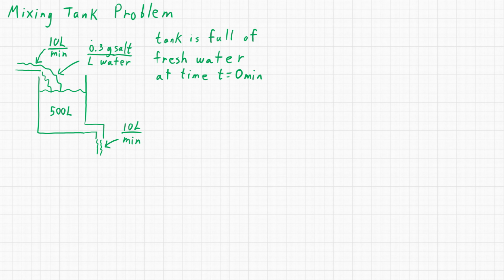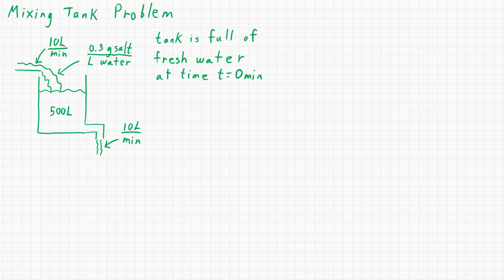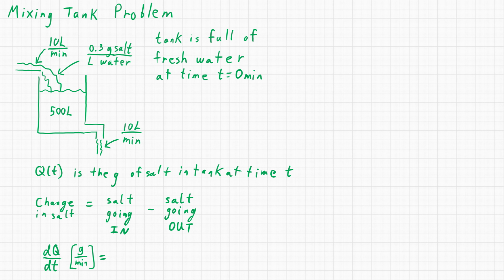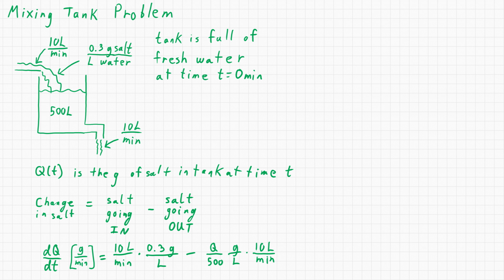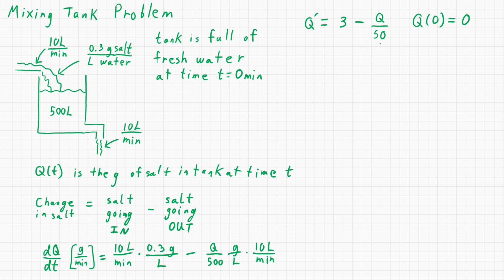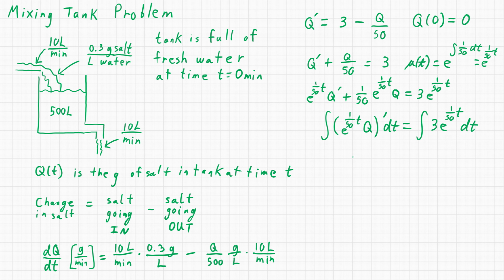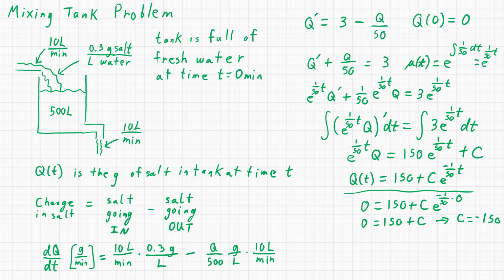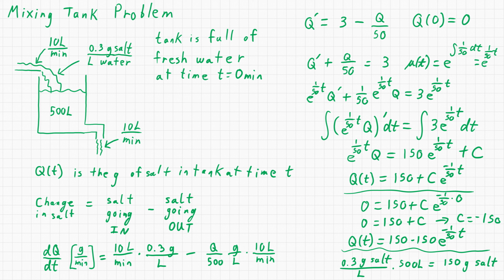Typical Mixing Tank Problem ODE